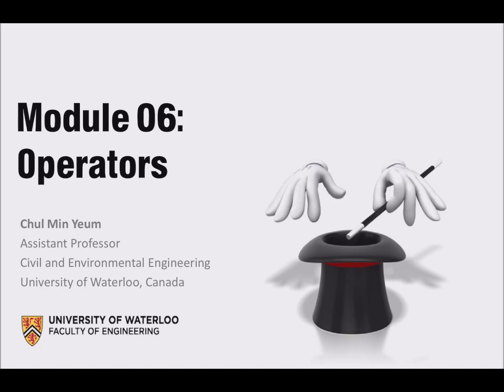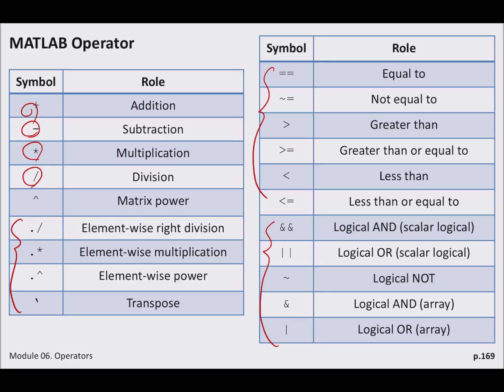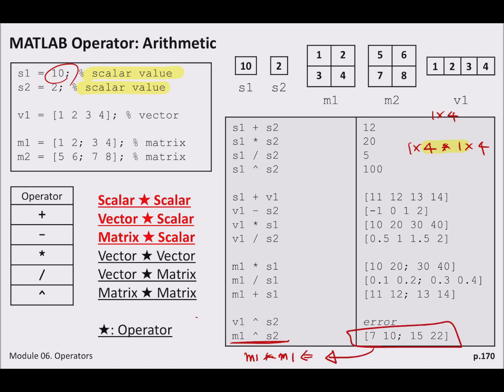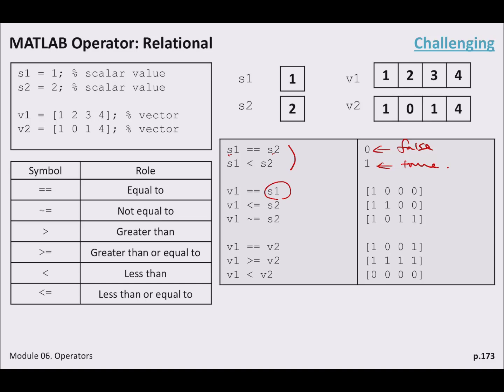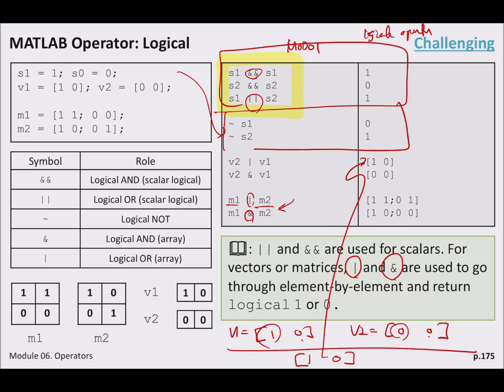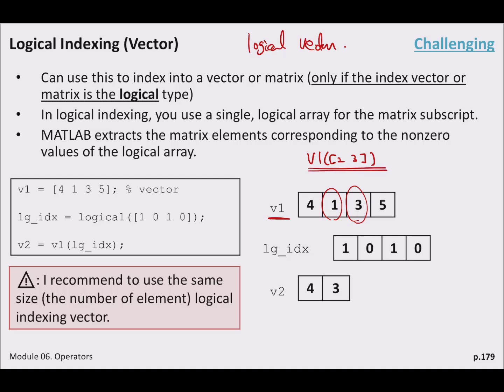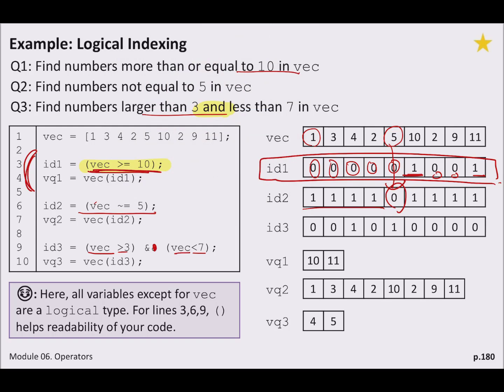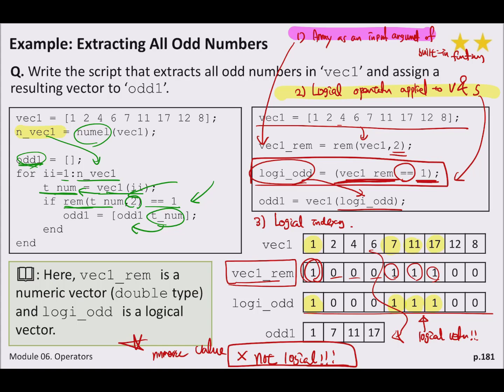LEC06 Operators part1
Topics
00:59 Module 06: Operators (p.167)
01:41 Vectorization (p.168)
12:06 MATLAB Operators: Arithmetic (p.170)
21:46 MATLAB Operators: Element-wise Operation (p.172)
22:56 MATLAB Operators: Relational (p.173)
30:00 MATLAB Operators: Logical (p.175)
39:01 Logical Indexing (Vector) (p.179)